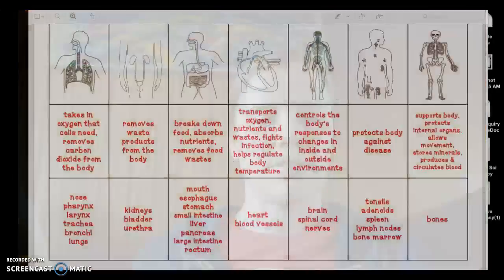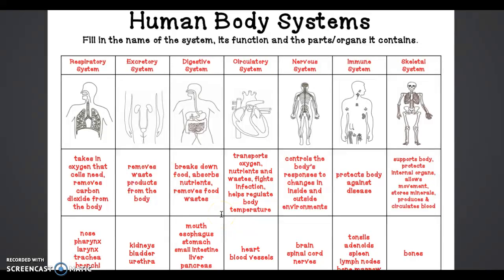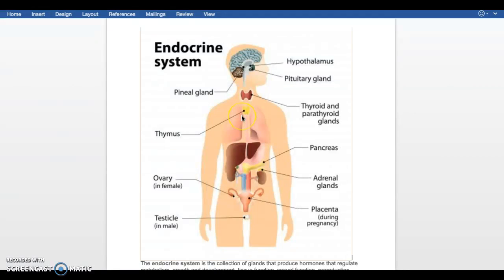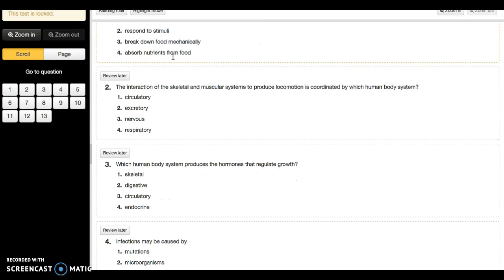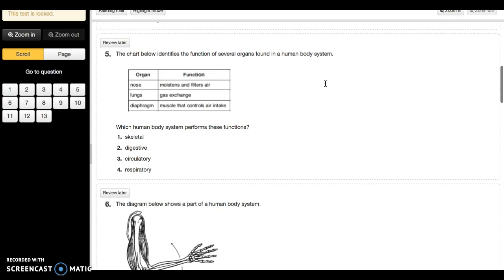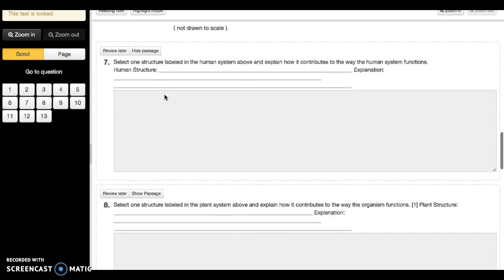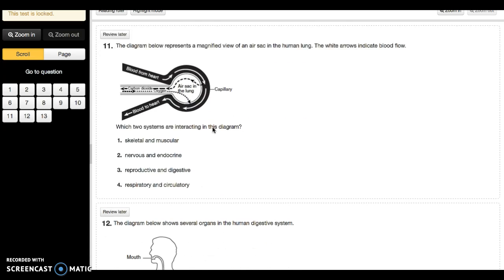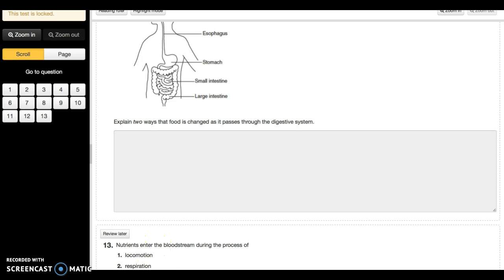Human Body Systems